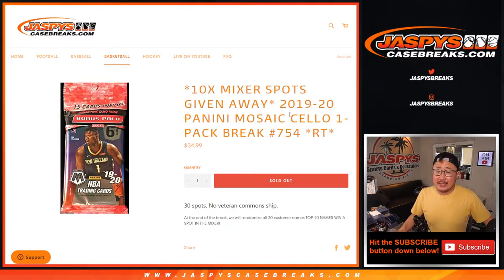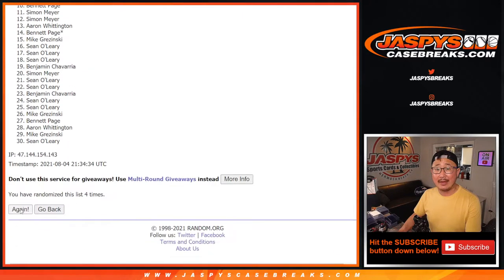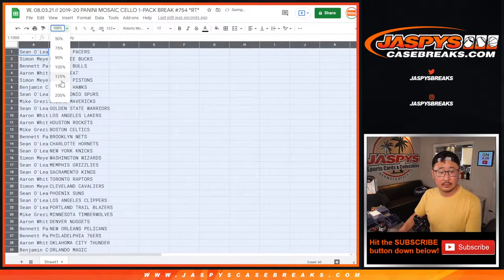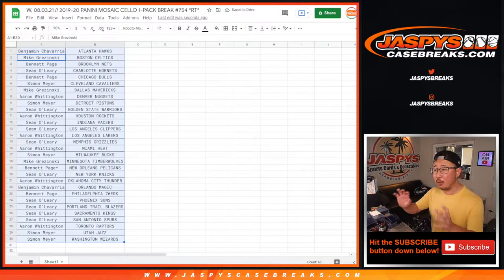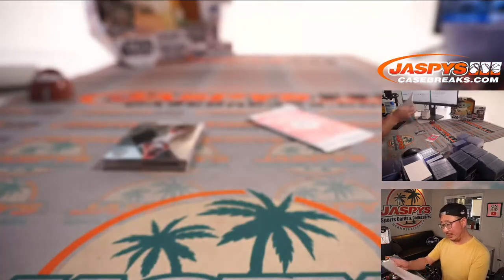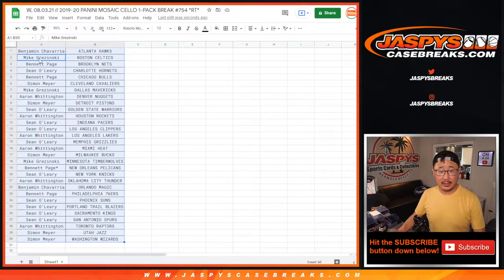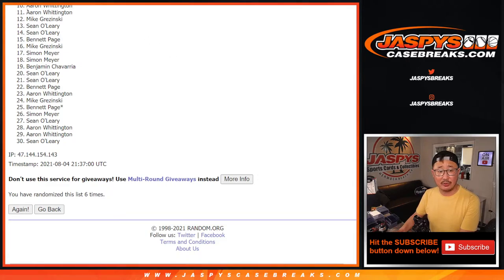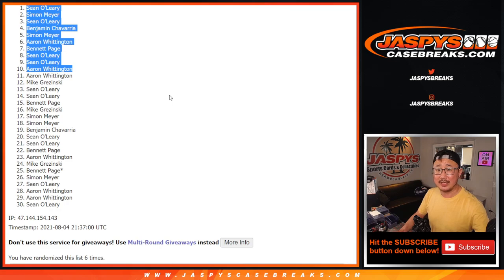W, 08.04.21 // 2019-20 PANINI MOSAIC CELLO 1-PACK BREAK #754 *RT*